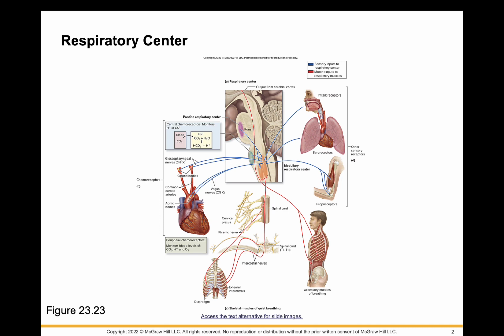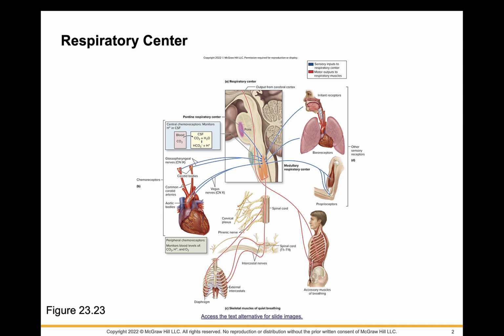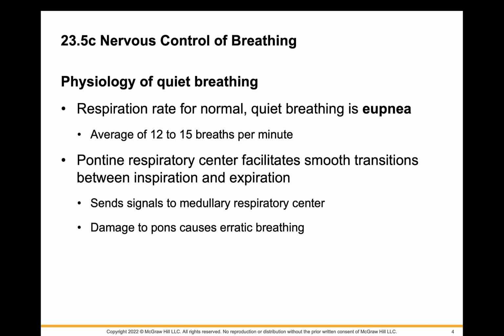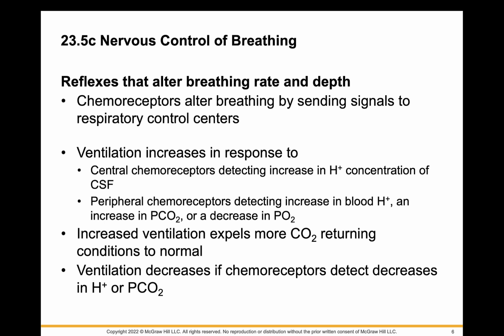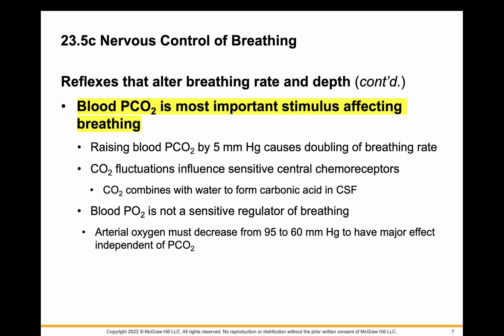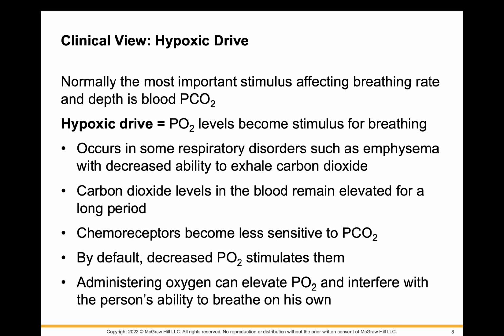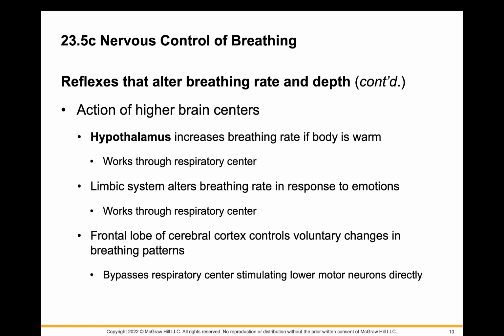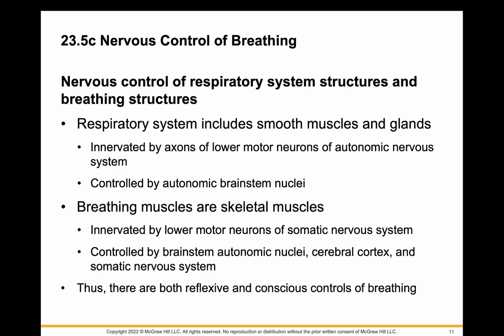Chapter 23 Respiratory Physiology SC2